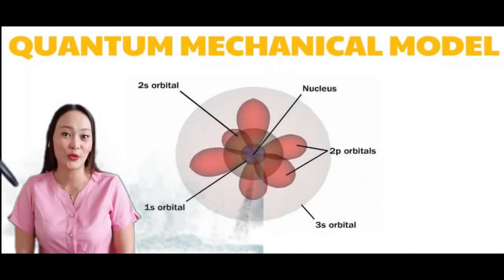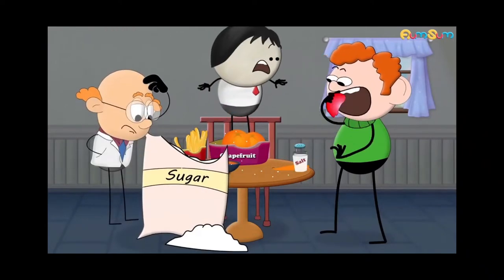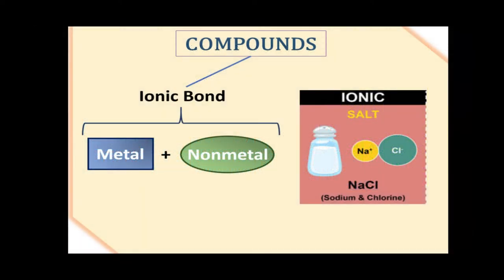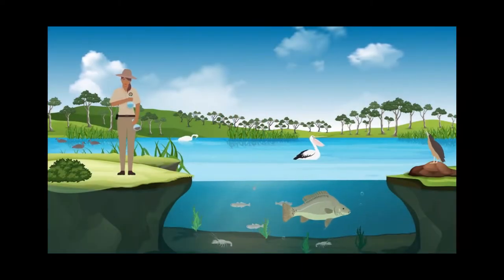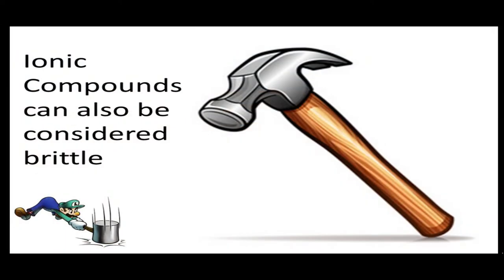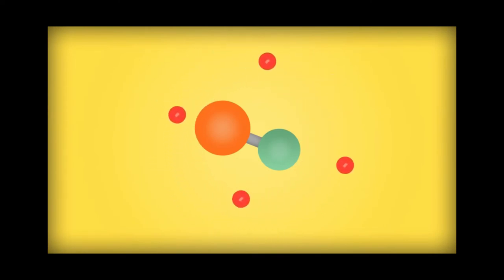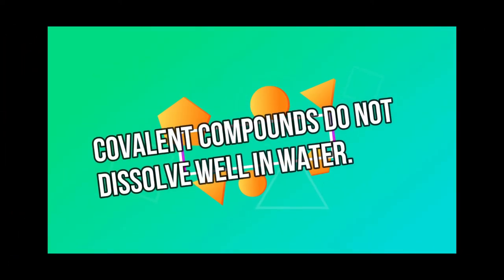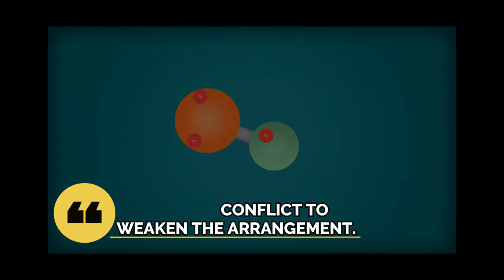Science Grade 9 Quarter 2 Week 2